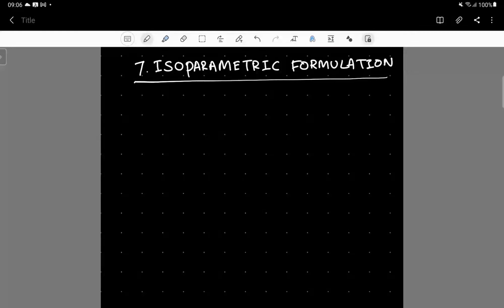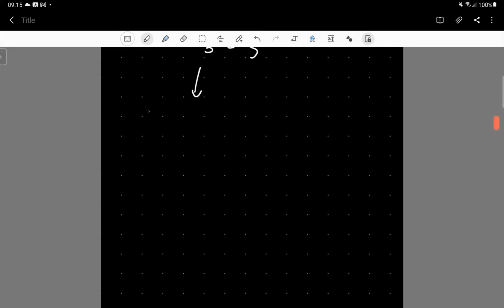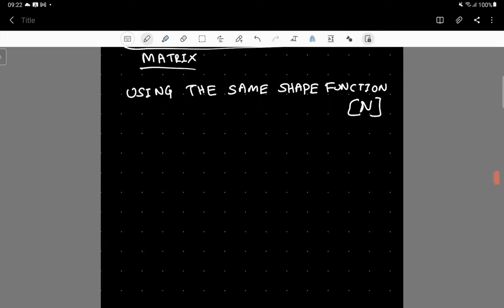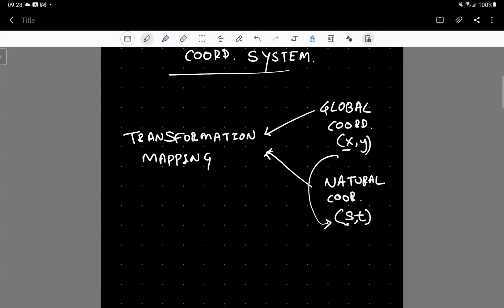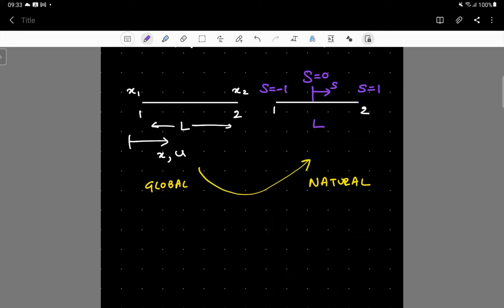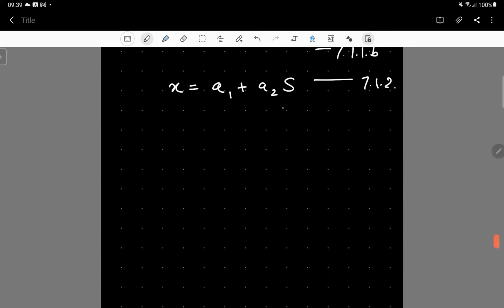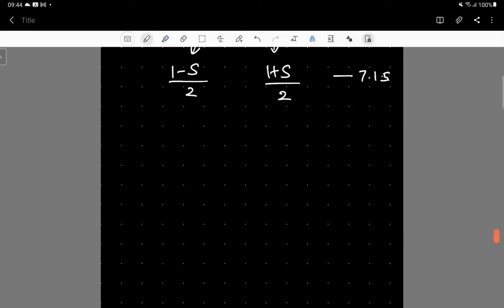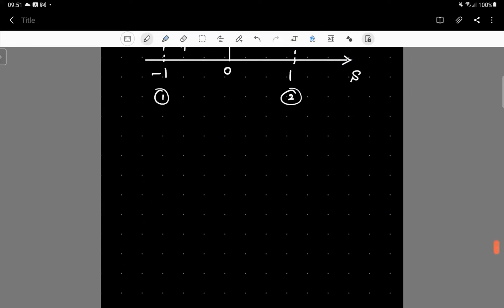Isoparametric Formulation - Part I